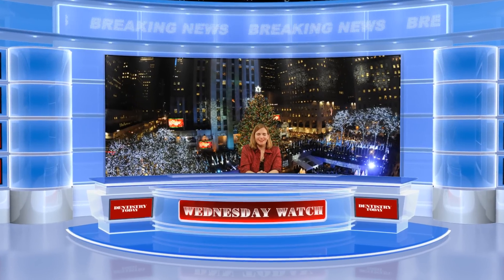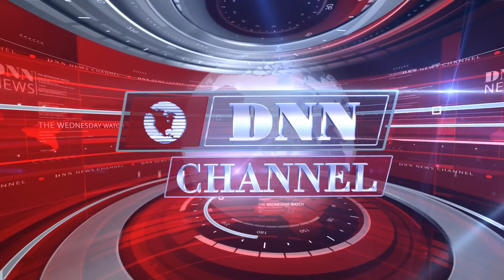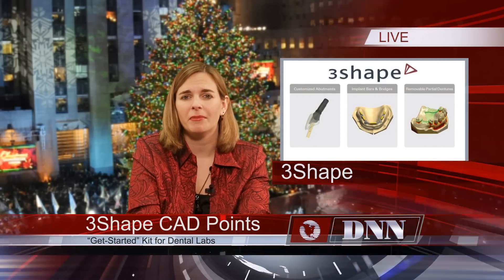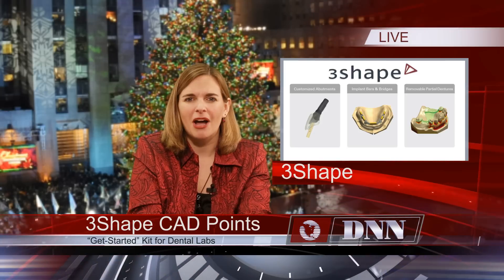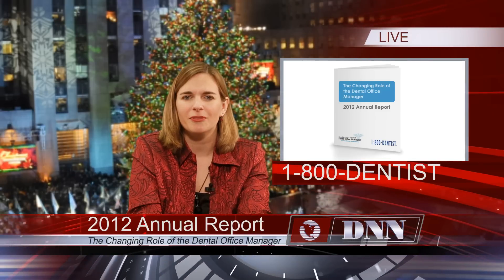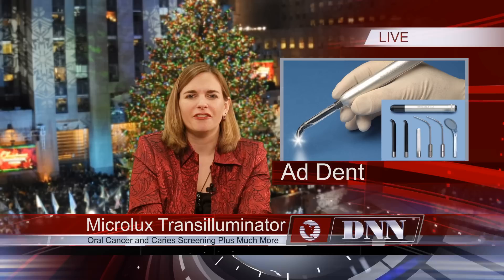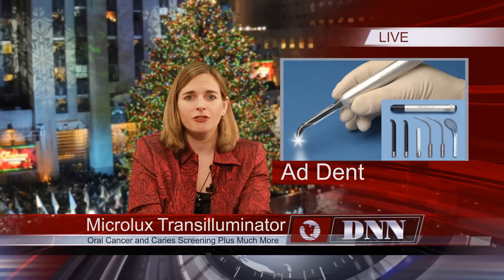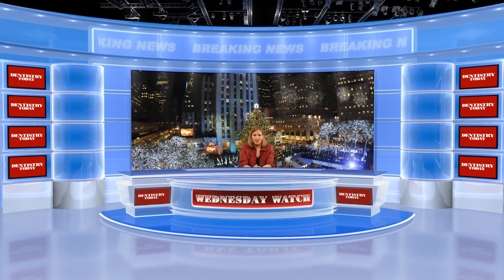Happy Holidays From The Wednesday Watch! Inside, Three Top Products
On this week's Wednesday Watch, we come to you one day early to wish you a Merry Christmas. Which products do you wish were waiting for you this morning? We share updates about a "get-started" kit for dental labs, a book discussing the changes in dental management seen in the past year, and a transilluminator that detects caries, oral cancer, and more. Have a wonderful new year, and we'll see you in 2013!